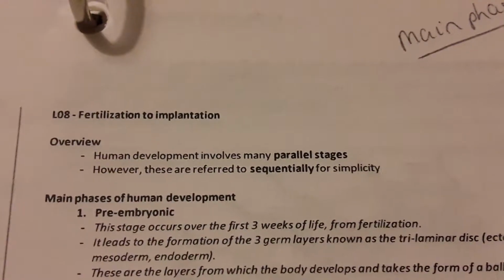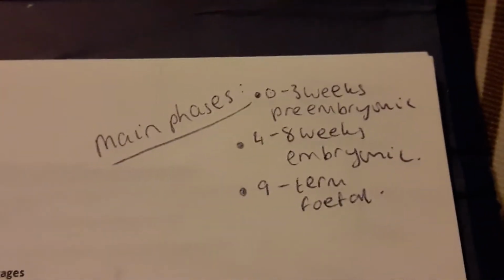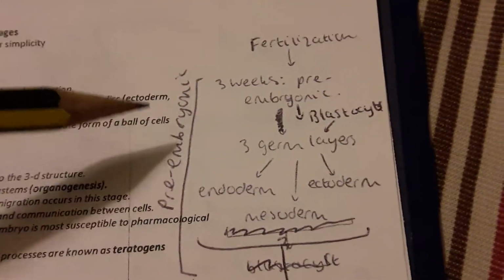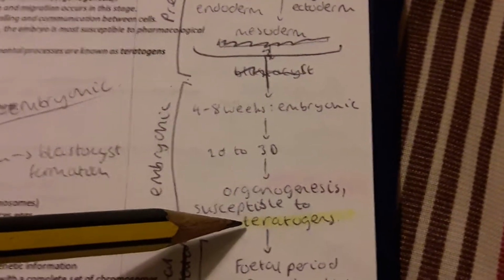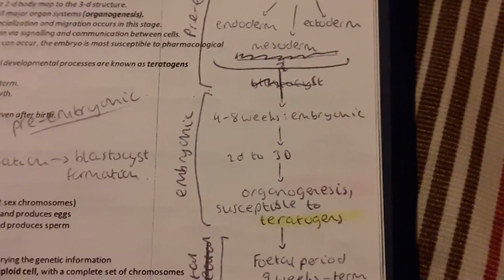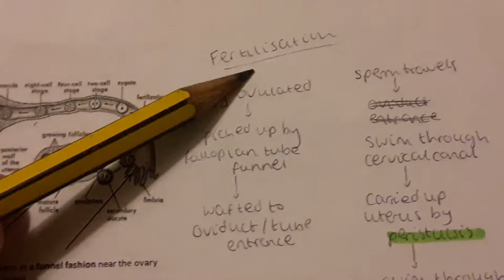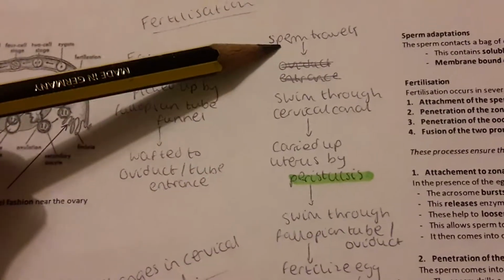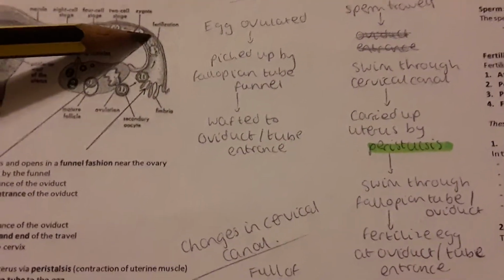Fertilization to implantation HS 1.1